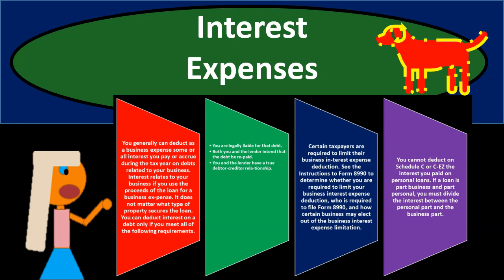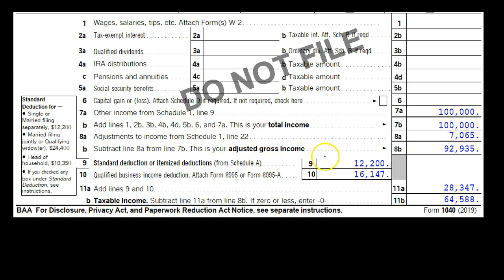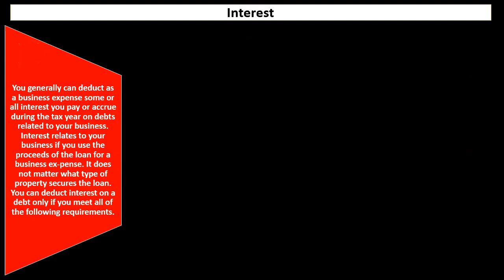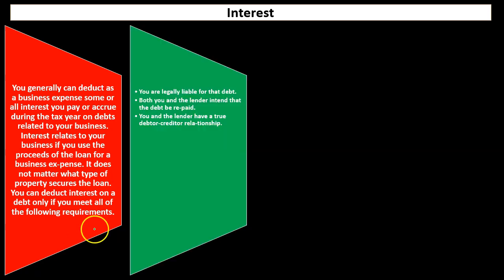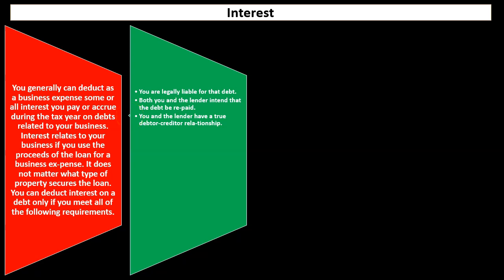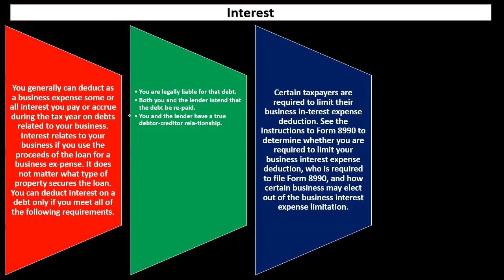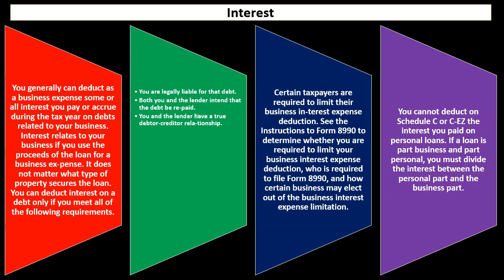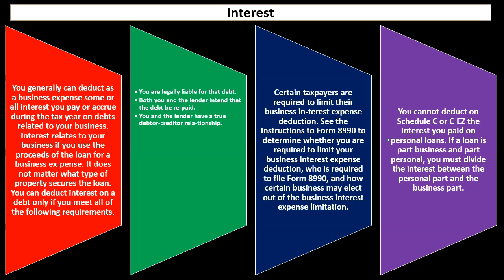Interest Expenses - QuickBooks Online 2020 655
Interest Expenses
QuickBooks Online 2020